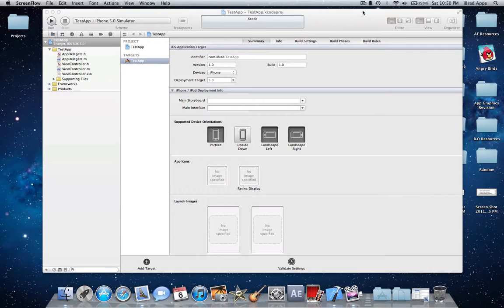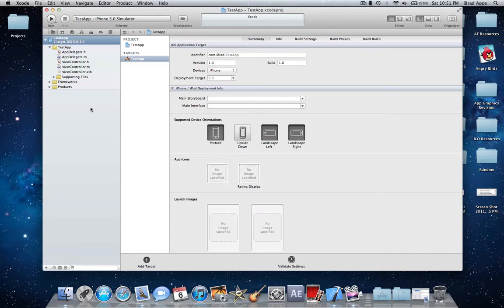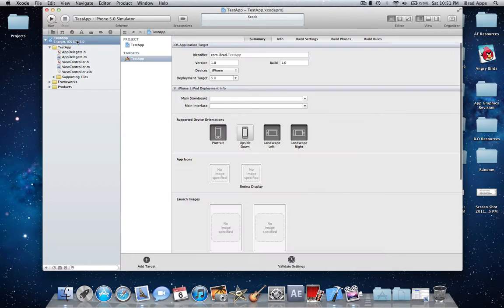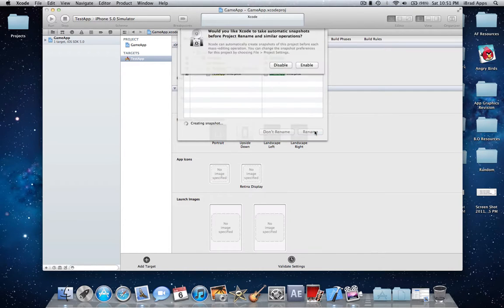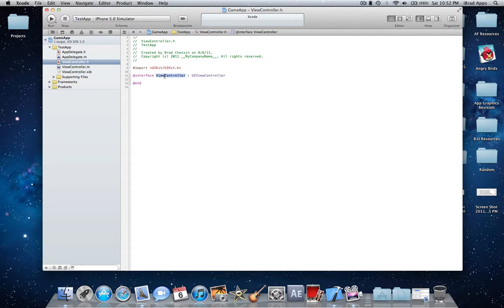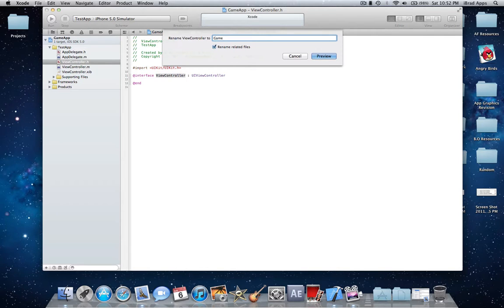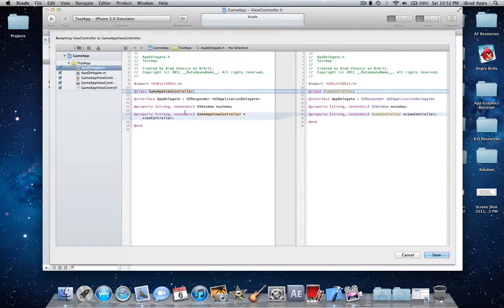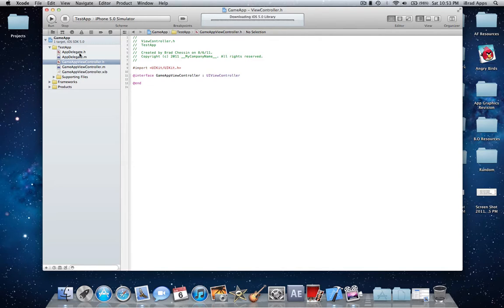Xcode Tutorial 15 - Renaming Things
This is a tutorial on how to rename some things in Xcode! This tutorial does not require source code :D